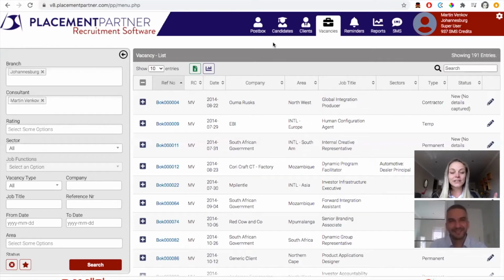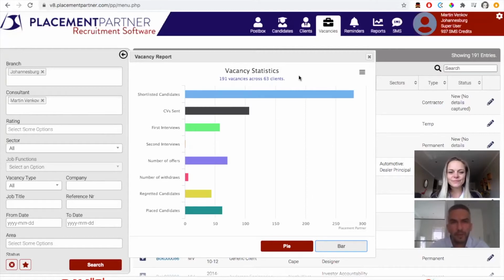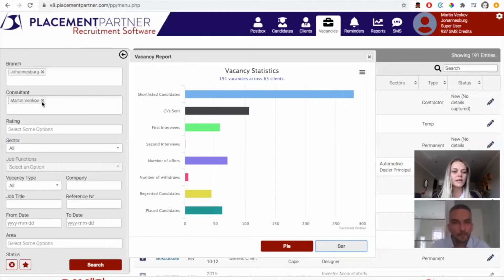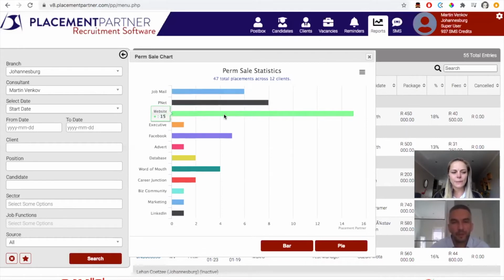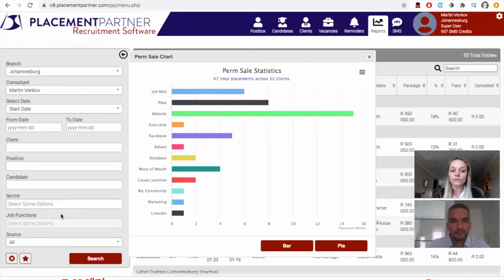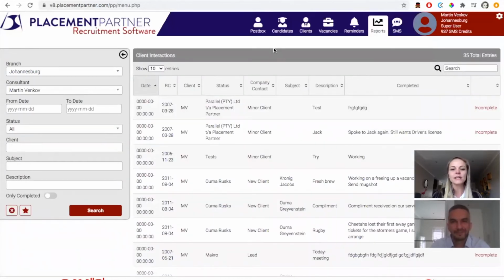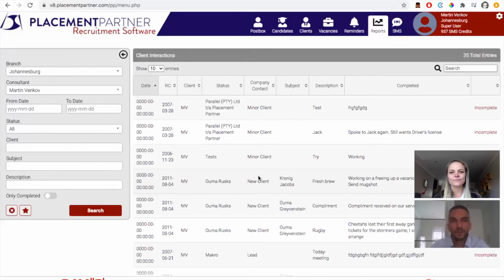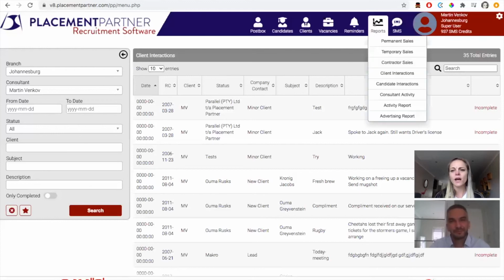Placement Partner V8 Review - Reports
The reports available in the Placement Partner V8 is perfect for data-mining and understanding the results of your input. Track your interactions with clients and candidates, see which marketing platform is performing best and what your placement ratio is.